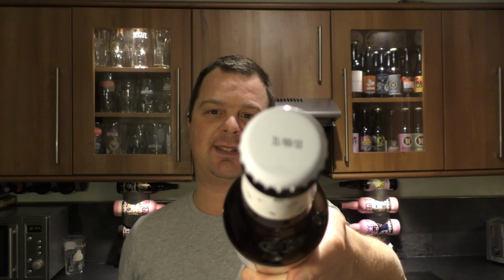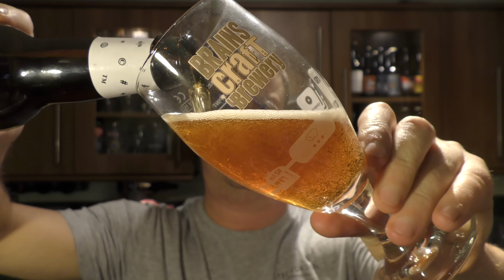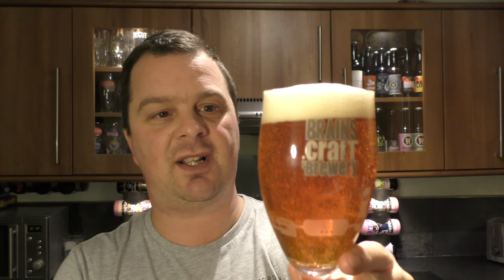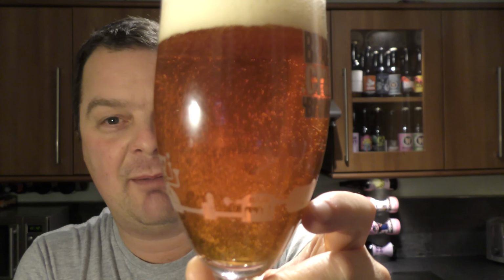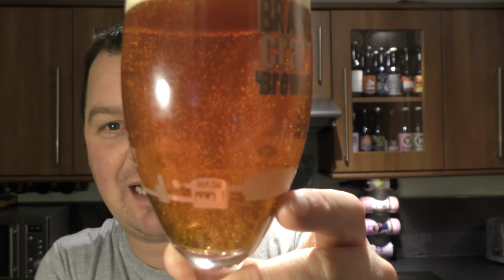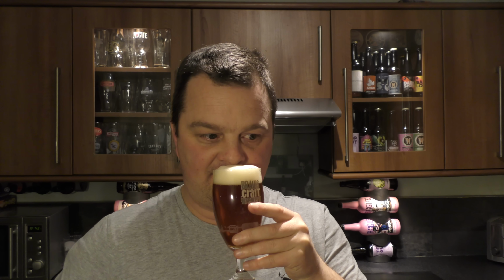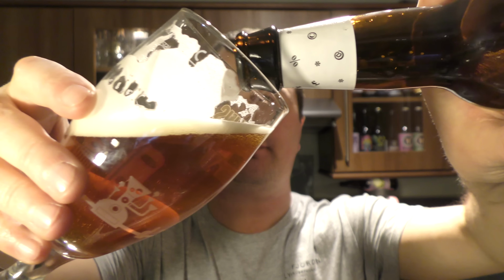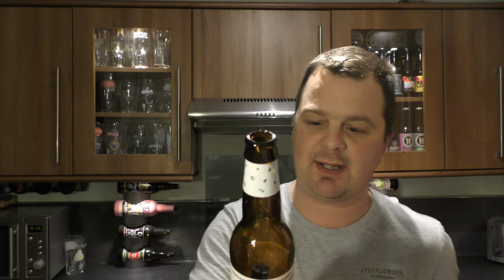To Øl SHOCK SERIES !!! IPA Simcoe Mosaic Triple IPA | Danish Craft Beer Review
Recorded In 4K Ultra HD Real Ale Craft Beer Reviews To Øl SHOCK SERIES !!! IPA Simcoe Mosaic Triple IPA | Danish Craft Beer Review